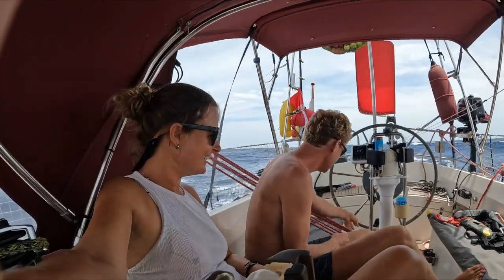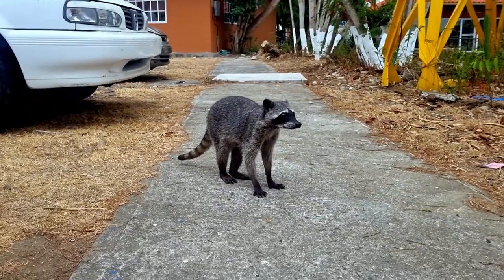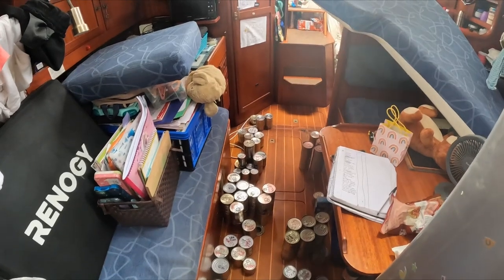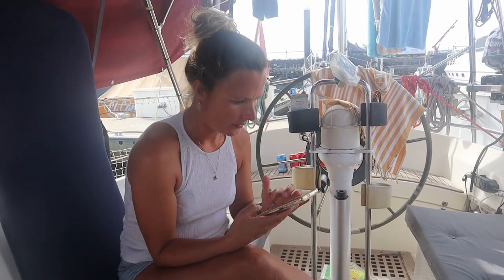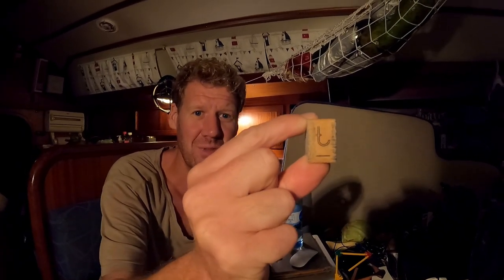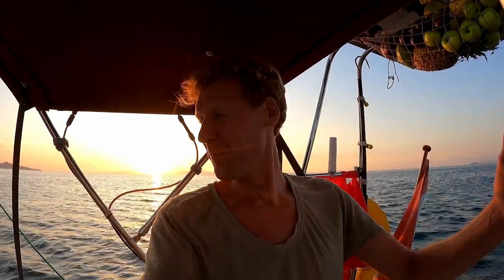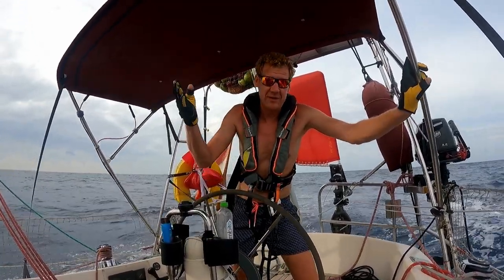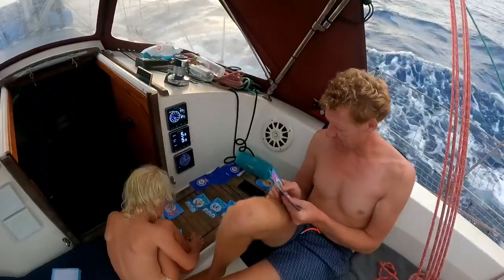First Sail on the Pacific Ocean - Destination: Galapagos, not an easy entry - ep 60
The Pacific Ocean. A different vibe and soon we sail our first miles on the pacific. Our destination: Galapagos.
We will tell you all about costs and what we need to do to get on the islands. Because it is quite the paperwork and money. And we will use our twin headsails for the first time.

*episode 60*

00:00 Intro
00:51 A new marina
02:32 Provisioning
05:04 Galapagos paperwork
08:53 Start sailing the pacific ocean
09:57 How much did we pay for Galapagos
10:21 Twin headsail setup
15:57 Taking the parasailor down in serious winds

Or if you want to support us just one more time you can do so with this link:

This channel will be all about sailing, refit a sailboat, sailing with a child (toddler), planning to sail the world, crossing the Atlantic ocean, the Pacific ocean and of course our life when we are cruising around the world on our tiny sailboat.